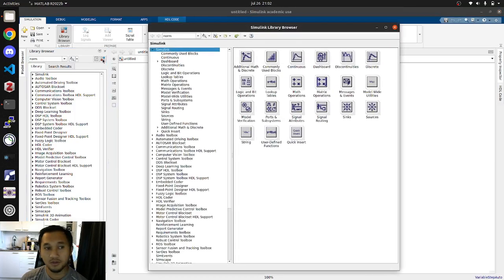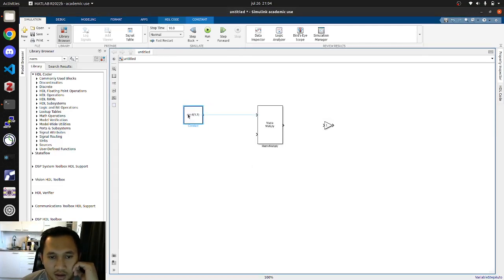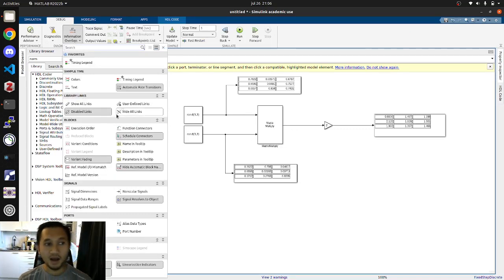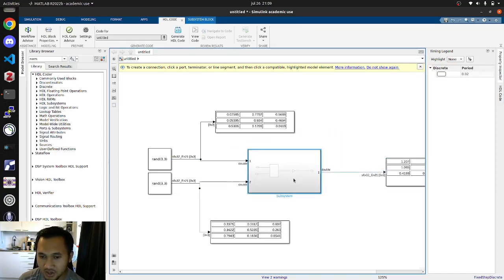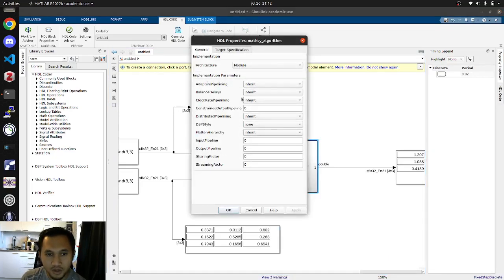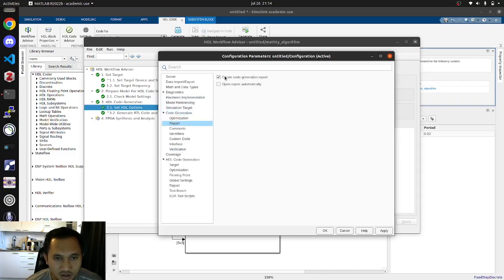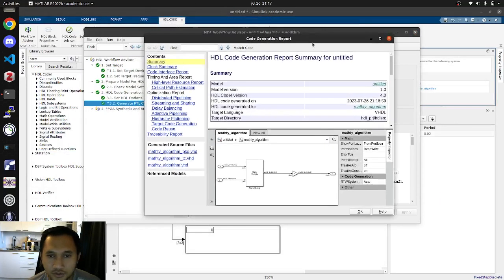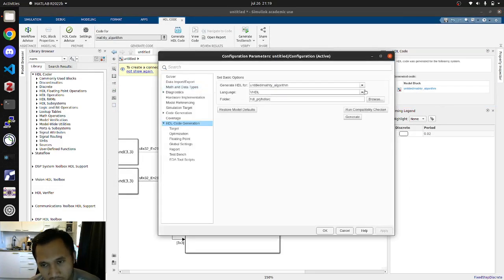Converting a Simulink Matlab to VHDL/Verilog Code | Step-by-Step Guide Tutorial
"Unlock the potential of your Simulink models by learning to convert them into VHDL or Verilog code with this comprehensive, step-by-step tutorial. Using a straightforward Matrix Multiplication Model as our example, we delve into the intricacies of the conversion process, ensuring you gain the knowledge and skills necessary for a smooth transformation.

In this video, we break down complex concepts into digestible segments, covering everything from understanding the basics of Simulink and VHDL/Verilog to the more advanced topic of conversion. Whether you're a student, hobbyist, or professional engineer, this guide is designed to empower you with the ability to leverage the versatility of VHDL/Verilog in your projects.

You'll walk away from this video tutorial understanding the following:

- The fundamental concepts of Simulink modelling.
- An overview of VHDL/Verilog and their significance in digital design.
- How to convert a Matrix Multiplication Model from Simulink to VHDL/Verilog.
- Tips and tricks for troubleshooting common conversion issues.